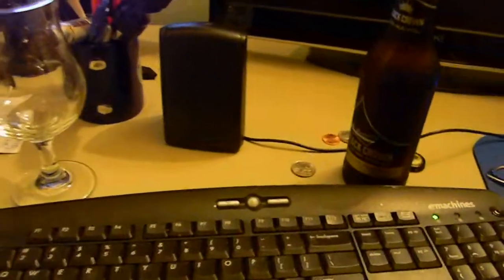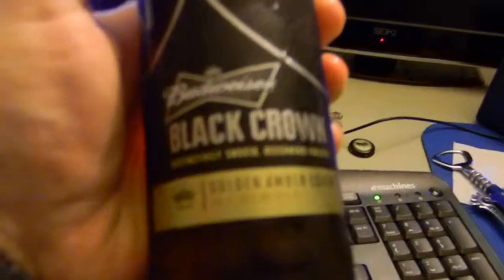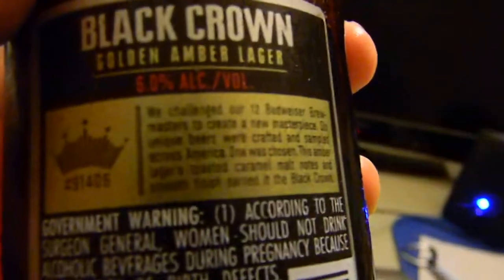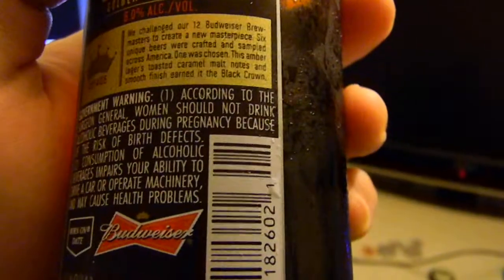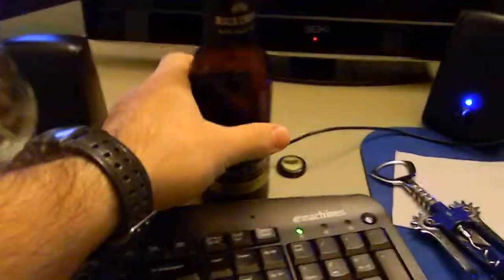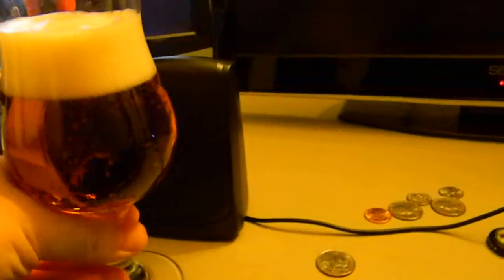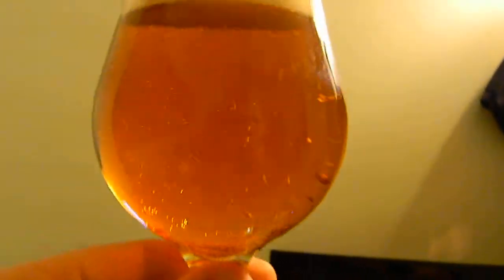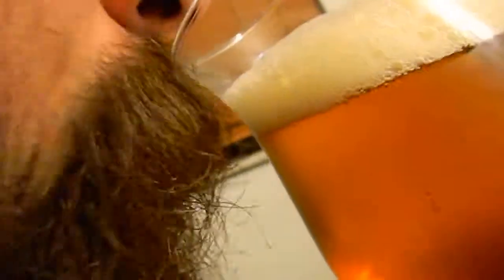A Beard and A Beer #14 - Budweiser "Black Crown" Review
Yea, I drank it, thats it. Bleh, lol